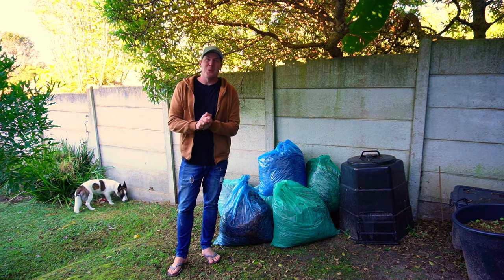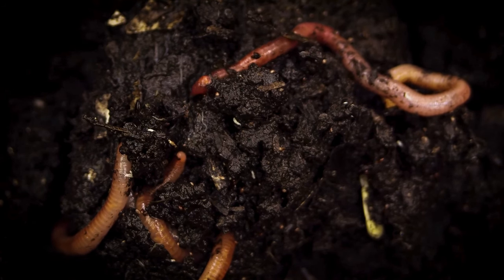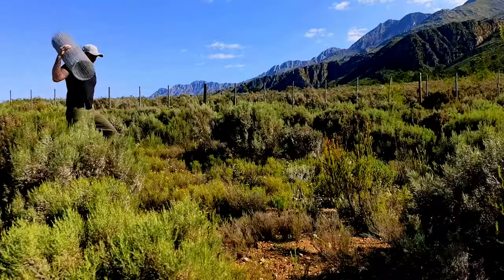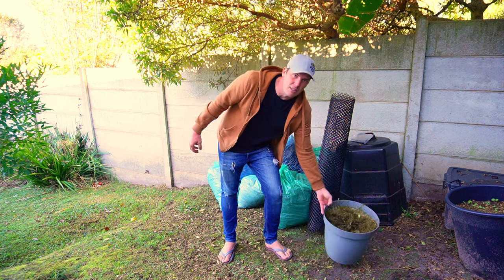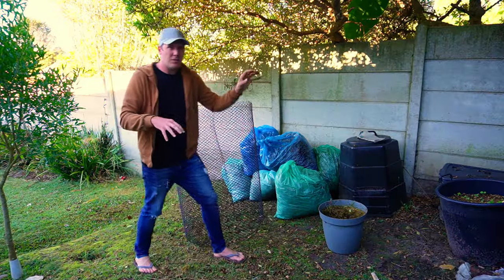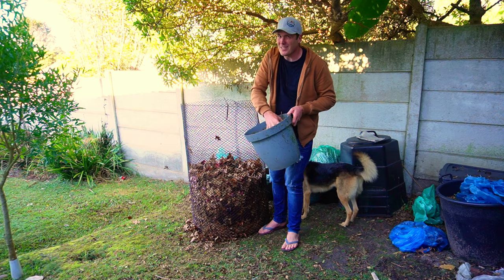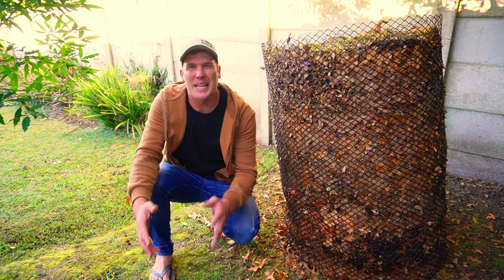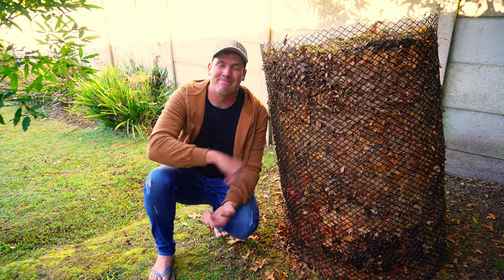How to make DRY LEAF COMPOST - using fallen autumn/fall leaves to create leaf mold compost at home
Find out how to transform an almost endless supply of dry fallen autumn/fall leaves into nutrient-rich gold for your vegetable garden and fruit trees! In this video I am showing you what you need to dive into the world of creating dry leaf compost and how you can make your own leaf mold compost at home to balance nature's abundance and sustainable gardening.

Autumn, or fall, depending on where you are in the world, is a time of abundance. All the deciduous trees are shedding their leaves and dry leaves of all sorts start falling to the ground to be broken down by worms and soil microbes. Fortunately, most people don't like having leaves collect in their gardens, sidewalks and driveways, so they collect them, put the leaves into bags and leave them out to be collected my municipal waste services. This means all of us as sustainable living enthusiasts can pick up their bags of collected leaves and create an abundance of compost, using leaves as the primary ingredient.

To make your own dry leaf mold compost at home you will need a few things. Firstly, you will need something to make your compost in. A ring, using chicken wire, or plastic mesh works just fine, alternatively using compost bays work just as well. Secondly, you are going to need a few bags of dry leaves and fresh lawn clipping. Making leaf compost using leaves and grass clippings is crucial to activating the composting process. Finally, you are going to need water to ensure that your new compost pile has adequate moisture for all the microbes inside the leaf compost to break down the leaves and turn them into nutritious organic matter.

Our next dry leaf compost videos will cover how to maintain your compost pile once it has started decomposing, the importance of turning your compost pile and how to make sure you don't kill your compost pile.

Video timeline:

00:00 - Introduction to nitrogen lockup
01:45 - Composting with leaves - Why is it so good?
02:57  - What you need to create your own leaf compost at home
06:57 - How to make your own dry leaf mold compost
12:09 - A recap on creating your own leaf mold